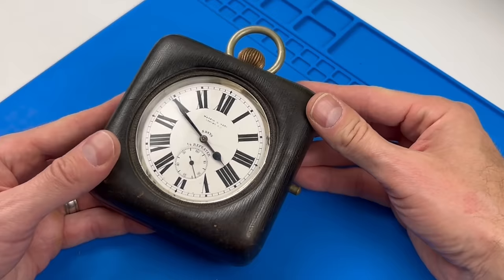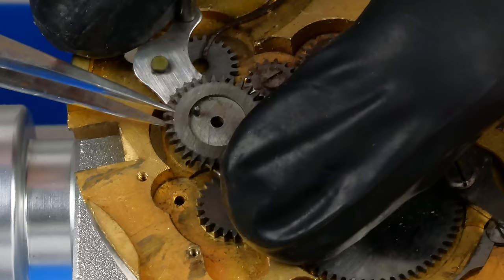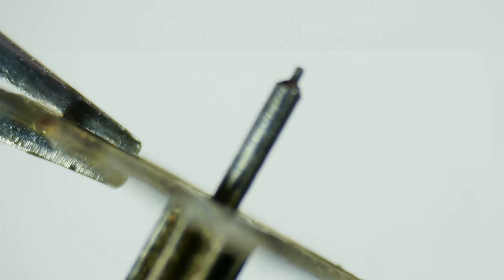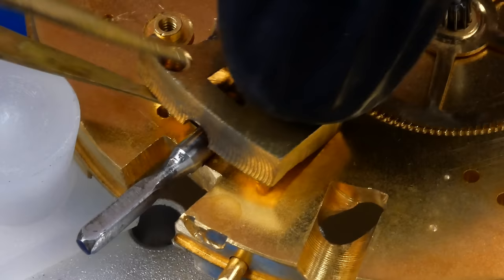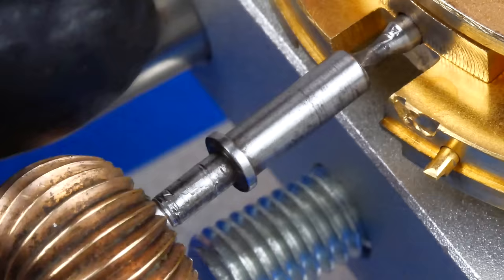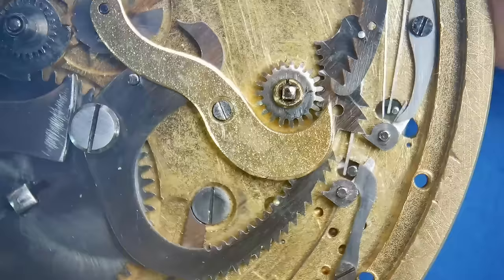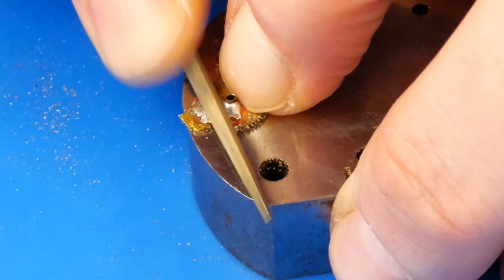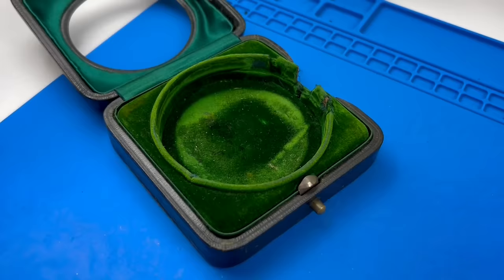GOLIATH Sized Devastation: Quarter Repeater with NO Spare Parts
This Mappin & Webb goliath quarter repeater was non-functional in every way - it could not wind,  could not set the time,  could not run and could not repeat the time. There were several broken and missing parts, none of which I could buy replacements for (including a wheel with missing teeth!). I didn't know it when starting out, but this eventually became THE most complex and challenging restoration I’ve completed to date.

Useful Texts:
Watchmaker's Lathe

Tools:
Micrometer Stand
Movement Holder (pocket watches)
Movement Holder (wrist watches)
Ceramic Tipped Tweezers
Finger cots
Micrometer and Stand
10X Loupe
Screwdrivers (Bergeon)
Screwdrivers (cheaper option)

Cleaning:
Mesh Baskets
Mason Jars
Cleaning Solution
Rinsing Solution
Cleaning Brushes

Lubrication:
DX Grease
Moebius 941
Moebius 9010
Moebius D5
Moebius 9104 (HP-1300)

Buffing and Polishing:
Polishing Compound
Bench Buffer Polisher

Chapters:
0:00 Introduction
1:06 Disassembly and Analysis
13:03 Hairspring Repair
14:31 Burnishing Pivots
17:31 Wheel Arbor Repair
20:07 Corrosion Mitigation
21:14 Cleaning
23:02 Begin Reassembly
27:03 Making New Screws
30:00 Reassembly Continues
33:30 Balance Installation
33:04 Repeater Assembly
45:14 Making New Teeth
54:10 Restoring the Hands
55:28 Stem Modifications and Polishing
57:03 Finishing Up